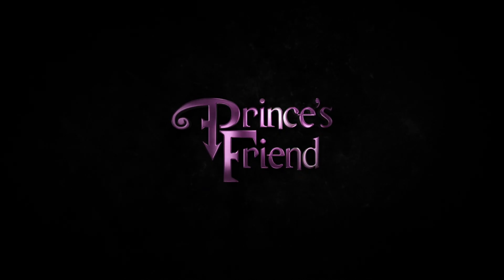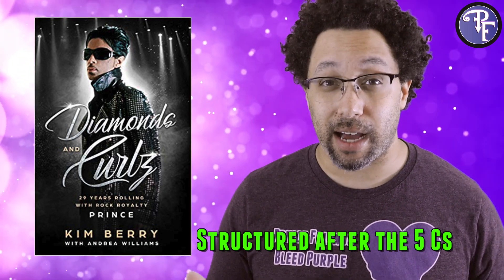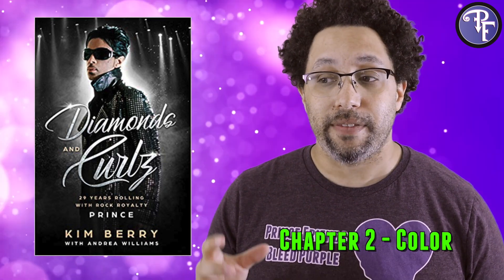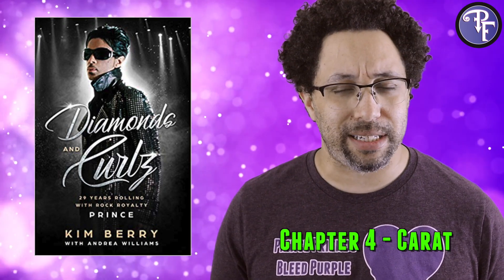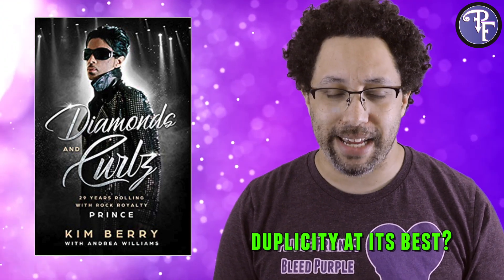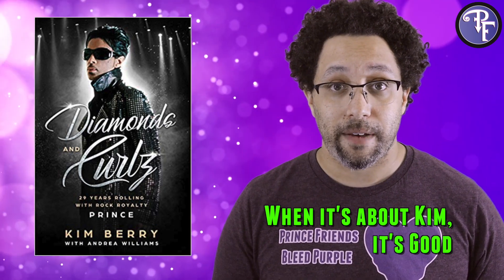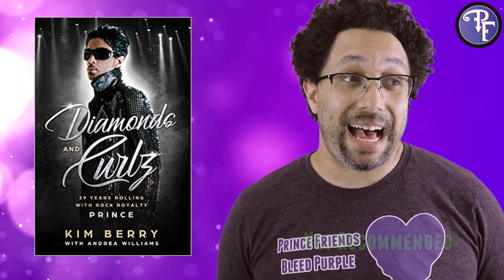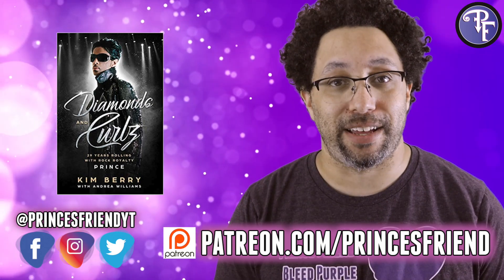Kim Berry: Diamonds And Curlz Book Review (2019) - Prince's Stylist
Kim Berry: Diamonds And Curlz Book Review (2019). A book written by Prince's Stylist has finally been released! Does it include all the gossip one often shares with their hairdresser? A bit. Does it include lots of hair tips and stories about Prince's stylistic choice? A bit. It has a bit of everything, to be honest, but is it what we were promised? Let's discuss!

Never miss our Prince review, news, and discussions!

Equipment Used at Prince's Friend (2020):
Canon EOS M50 Mirrorless Camera
Shure SM7B Microphone
Cloudlifter 1-Channel Mic Activator
Focusrite Scarlett Solo Mixer